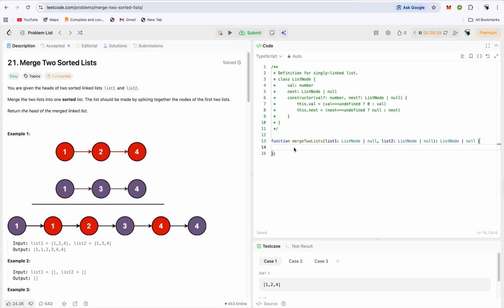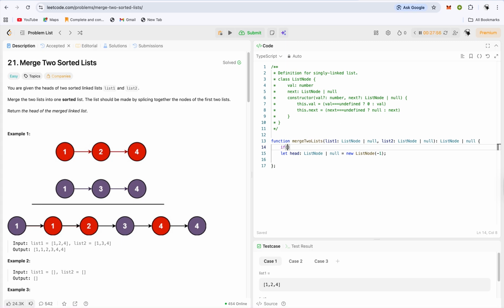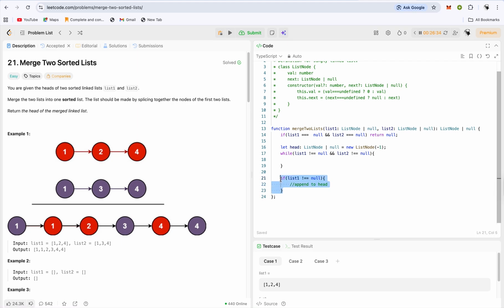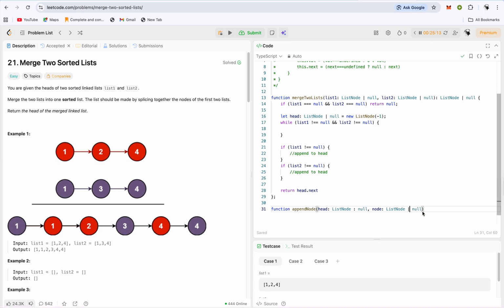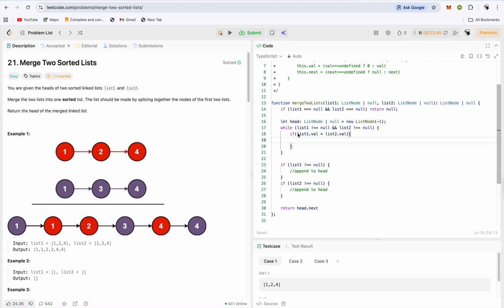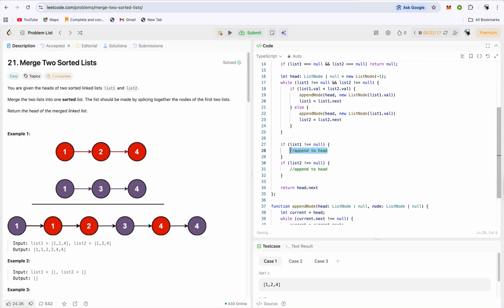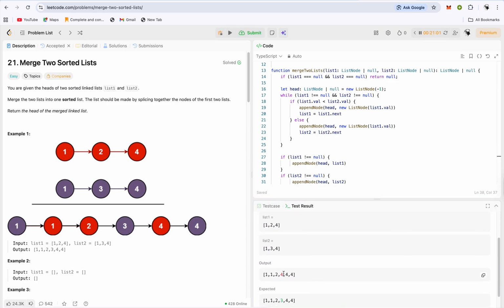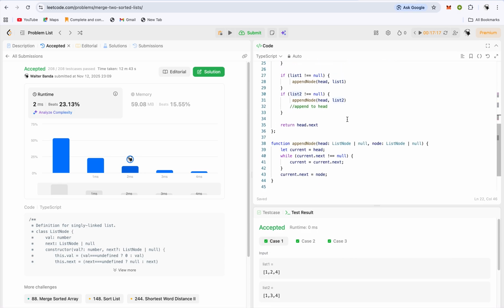LeetCode 21: Merge Two Sorted Lists – Easy Linked List Solution Explained!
I’ll guide you through the problem statement, explain the approach, and demonstrate how to implement the solution step-by-step. Feel free to discuss both iterative and recursive methods, and share tips for optimising the code to achieve optimal performance.